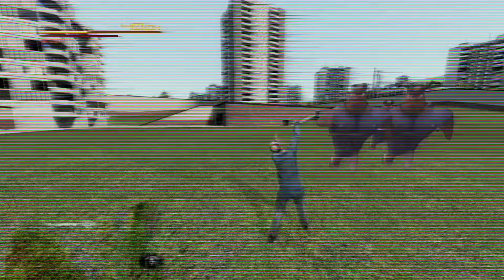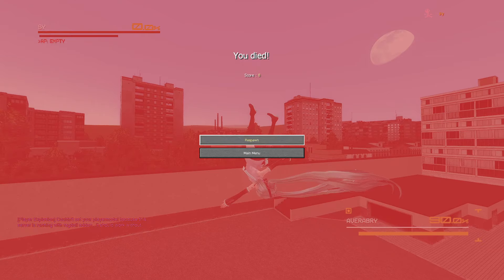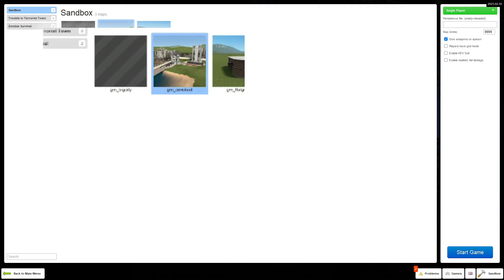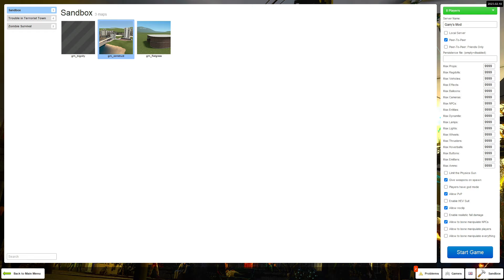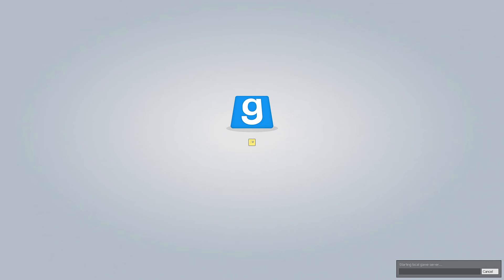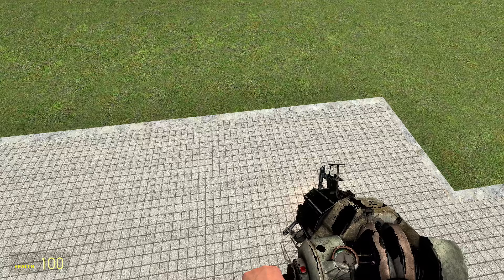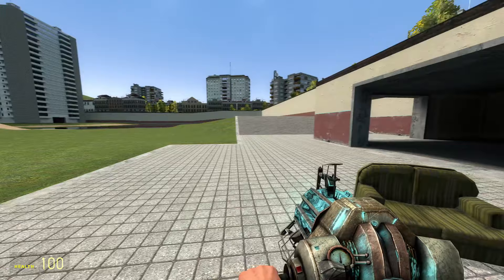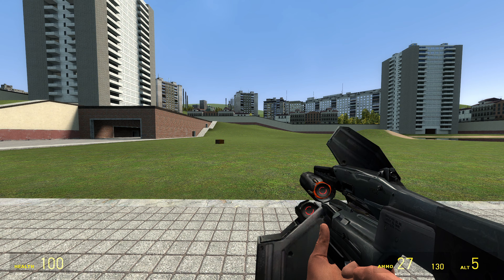Unleashing Your Creativity: A Beginner's Guide To Garry's Mod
A beginner's guide to Garry's Mod that covers most of the essential info needed to get up and running as fast as possible.

~ Chapter Timestamps ~
00:00 - Introduction
01:23 - Start Of The Guide
03:27 - In The Map
03:33 - Basic Controls
04:06 - The Essential Tools
06:20 - The Important Menu Tabs
06:44 - How To Spawn Things
08:03 - How To Rotate Things
08:20 - How To Spawn Items Cont.
06:44 - How To Spawn Things
09:07 - How To Sit In A Vehicle Seat
09:17 - How To See In 3rd Person In A Vehicle
09:43 - The Important Menu Tabs Cont.
10:33 - How To Clean Up The World
11:13 - The Essential Constraints
11:22 - The Axis Constraint
11:57 - The Ball Socket Constraint
12:43 - The Elastic Constraint
13:22 - The Hydraulic Constraint
14:09 - The Motor Constraint
14:47 - The Muscle Constraint
15:28 - The Pulley Constraint
16:29 - The Rope Constraint
16:51 - The Slider Constraint
17:40 - The Weld Constraint
18:36 - The Winch Constraint
19:13 - The Construction Essentials
19:21 - The Balloon
19:42 - The Button
19:58 - The Duplicator (Dupes)
20:50 - The Dynamite
21:13 - The Emitter
21:19 - The Hover Ball
21:48 - The Lamps
22:18 - The Lights
22:47 - The No Collide Tool
23:15 - The Physical Properties Tool
23:52 - The Remover
25:19 - The Wheel
26:34 - The Posing Essentials
26:38 - The Eye Poser
27:17 - The Face Poser
27:47 - The Finger Poser
28:28 - The Inflator
29:28 - The Rendering Essentials
29:32 - The Camera
30:53 - The Color Tool
31:50 - The Material Tool
32:10 - The Paint Tool
29:32 - The Camera
32:41 - The Trails
33:20 - The Important Utilities Tab
33:24 - User Utilities
33:37 - Admin Utilities Essentials
33:24 - Physics Gun Settings
33:44 - The Beam Range
34:17 - The Sandbox Settings
34:25 - How To Undo A Spawn
35:01 - How To Save The World
35:54 - Mods (Addons)
36:32 - Gamemodes
37:48 - Maps
38:32 - Main Menu Basic Tip
38:57 - Weapons
39:19 - Errors Basic Tip
39:41 - Tools
40:30- NPCs
40:35 - Addons Basic Tip
41:14 - Entities
41:24 - Effects
33:24 - Physics Gun Settings
42:00 - Vehicles
42:05 - Models
42:14 - How To Change Your Player Model
42:35 - The Workshop
43:11 - End Of The Guide
43:22 - Minecraft House Speedrun
45:54 - End Of Speedrun